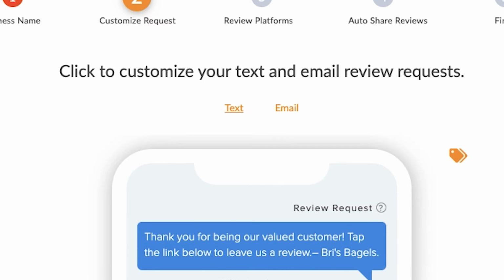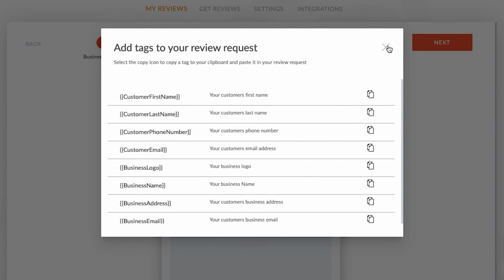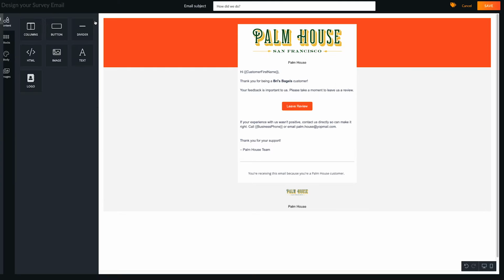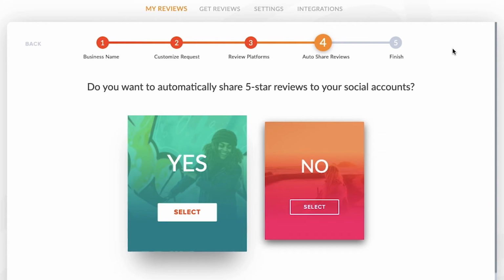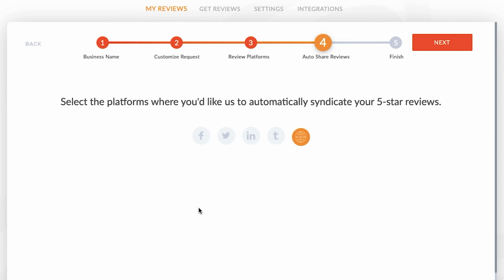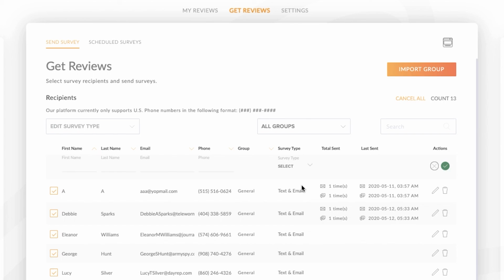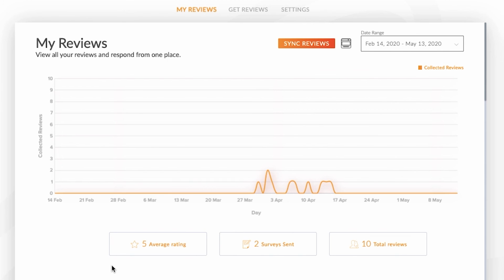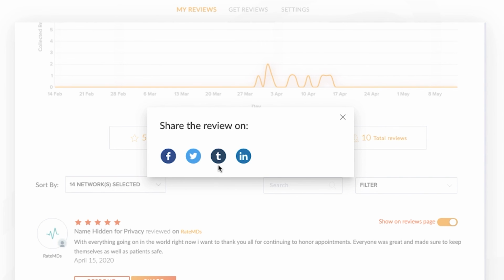MBV Digital Testimonial Collector Tutorial